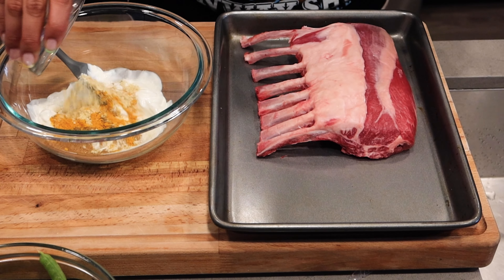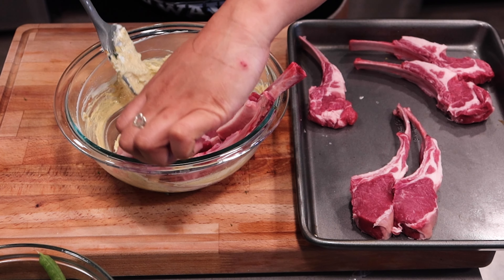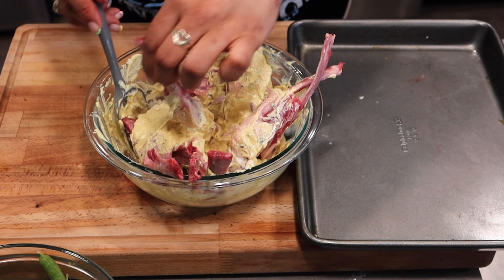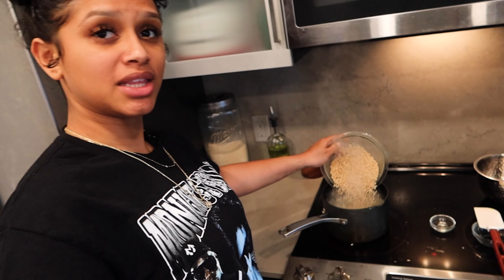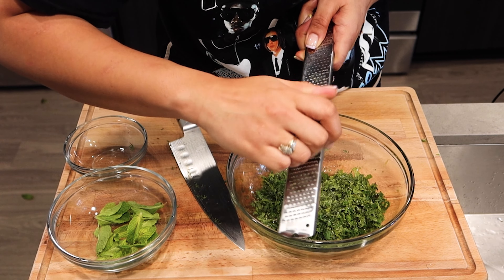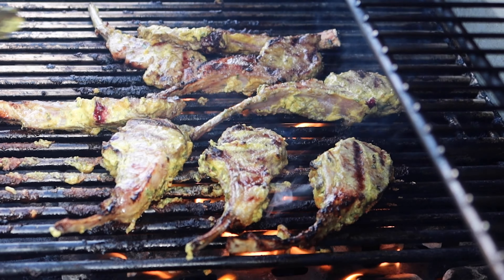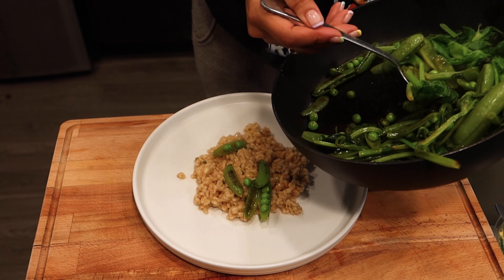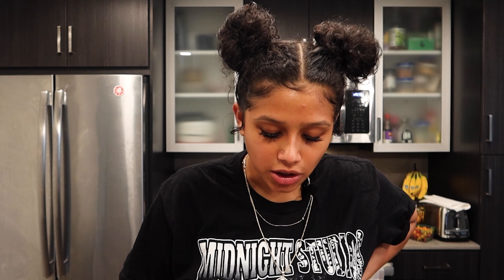Grilled Spring Lamb Chops with Peas & Mint !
On this episode of "Cookin' with Tee", Im teaching you how to make the best quick grilled lamb chops with barley and some peas that are topped with some bomb mint and dill gremolata. The flavors are a 10/10. Tap in(:

The recipe is down below.
1 rack of lamb
6 oz yogurt
1 t tumeric
1 t corriander
1 t cumin
1 t garlic
1 t onion
1 t salt
1 t pepper
2 T olive oil

1/2 bunch mint
1/4 bunch dill
1 t ghost pepper salt
1 pinch salt
1/4 c olive oil
2 limes zested & juiced

2 cups barley
4 cups chicken stock
2 sprigs spring onion
5 cloves garlic
1 pinch salt

Thank you for tuning in! Just note you can feel free to add whatever your heart desires to this recipe.
If you decide to make this dish, take a photo and tag me on instagram @cheftianagee and throw the hashtag cookinwithtee!